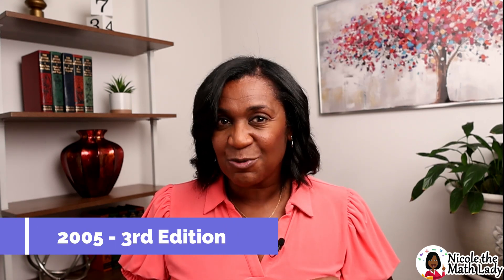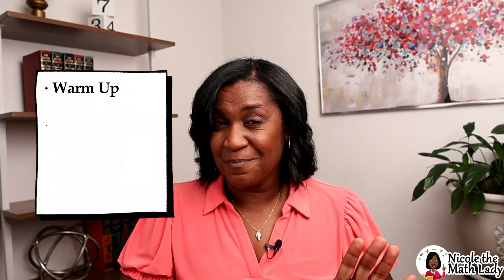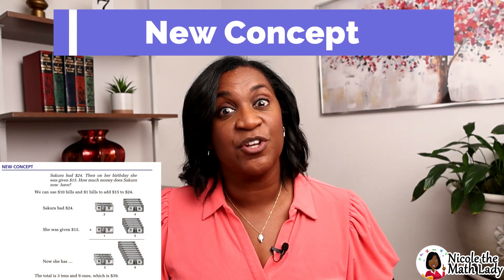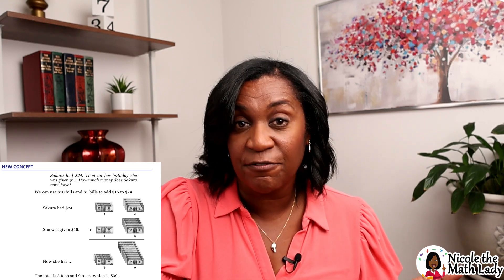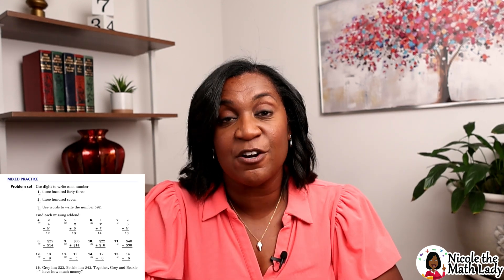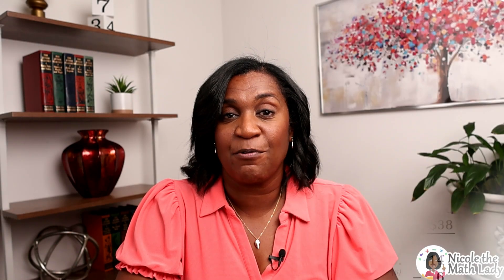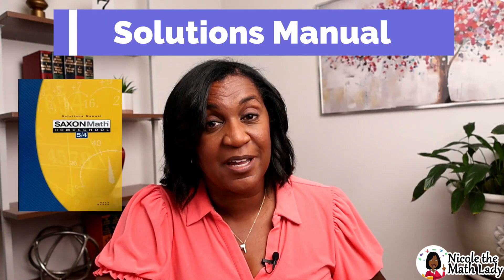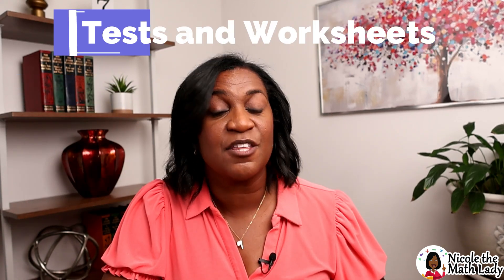Saxon Math 5/4: Everything You Need To Get Started!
Welcome to "Saxon Math 5/4 with Nicole the Math Lady! In this video, Nicole breaks down the Saxon Math 5/4 curriculum, making it easier for you to understand and utilize effectively.

In this video, Nicole covers:

- Required Books: Identify the essential books needed for Saxon Math 5/4.

- Content Breakdown: Explore what each book covers and how it supports your learning.

Whether you're a student, parent, or educator, Nicole the Math Lady is here to guide you through the intricacies of Saxon Math 5/4 and help you achieve success. Join us and simplify your math journey today!